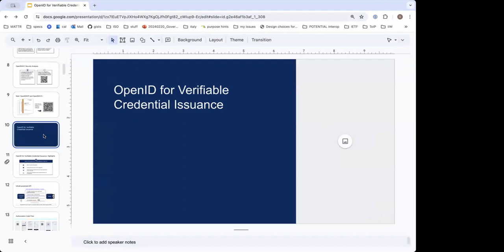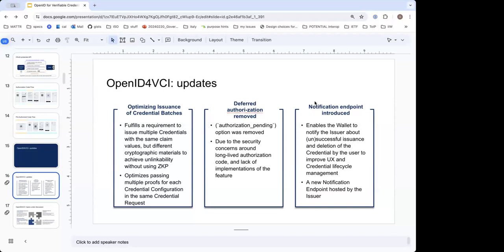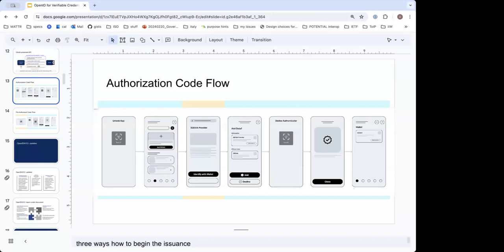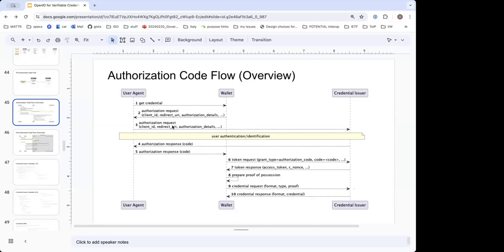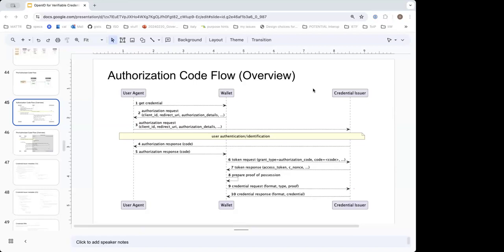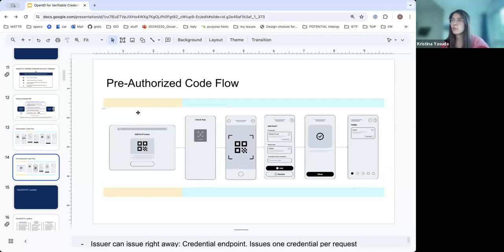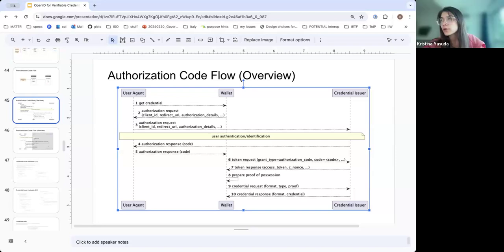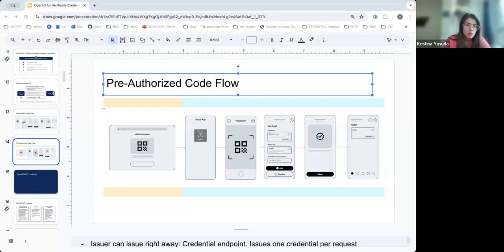OpenID4VCI AMA with Kristina and Oliver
This AMA will give an overview of one of the technical standards that underpin EUDIW ARF: OpenID4VCI, which defines an API for the issuance of Digital Credentials. The focus will be on the technical details and timelines, and answering questions from the participants/implementers.

Thanks to our presenters Kristina Yasuda (SPRIND) and Oliver Tebru (MATTR) for presenting these sessions.

OpenWallet Foundation Links